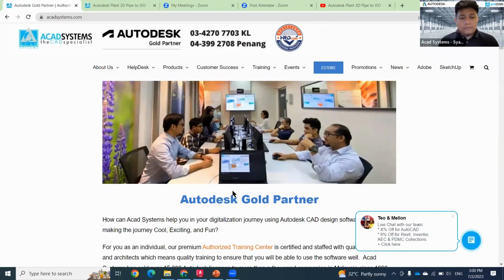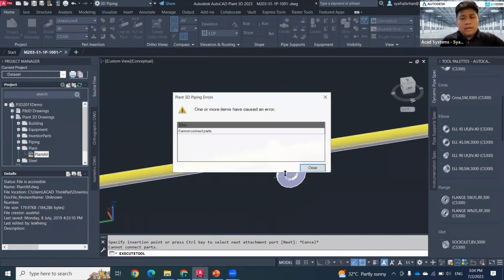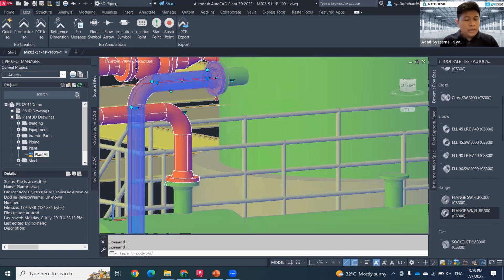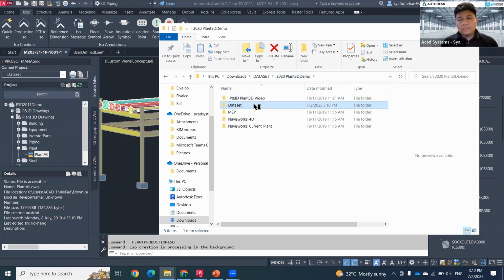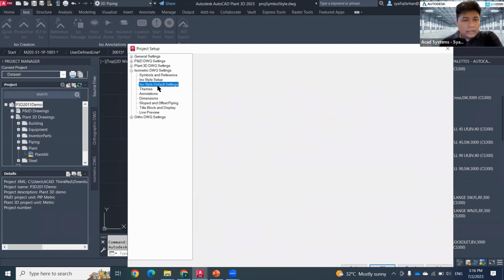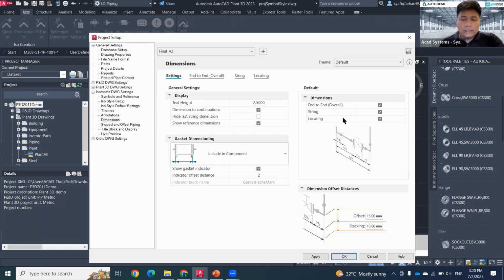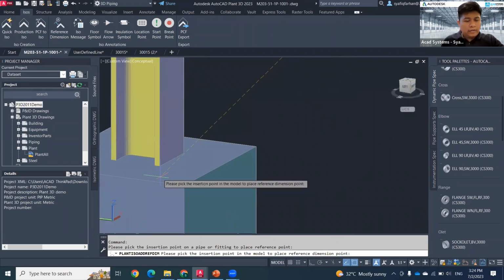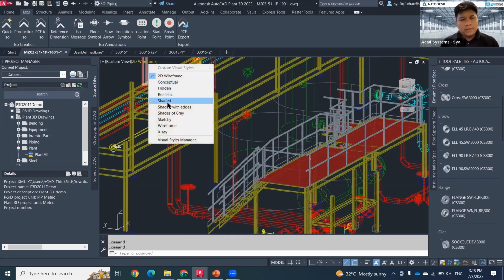Autodesk Plant 3D Pipe to ISO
The isometric structure is centered on styles. Like dimension, annotation, and multi-leader styles, isometric styles determine the colour, layout, and structure of your isometrics. The default styles, Check, Final, Spool, and Stress, provide a look at options you want to keep open for your styles.

In addition to creating a standard company style, you should create a test style. A test style is helpful for identifying model information that would typically not show up in a standard iso style. For example, when troubleshooting models, having a style that outputs coordinates for every component helps locate items with wrong line numbers.

At a minimum, your test style should include coordinates for every component. While generating an iso for a typical line, the isometric will be extremely cluttered; however, for instances when a component like a weld has a wrong line number, having the coordinates of that weld will save a lot of time locating the object.

And more!

This free online lesson will guide you to explore Autodesk AutoCAD Plant 3D Pipe to ISO and standard company style to test style.